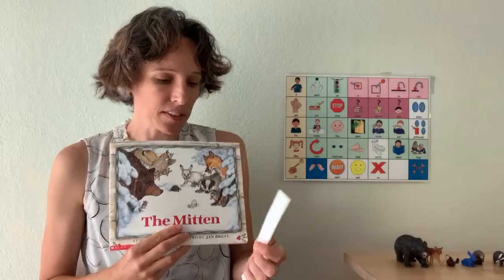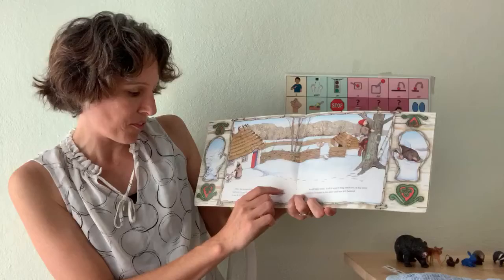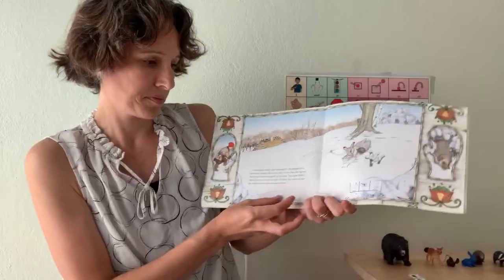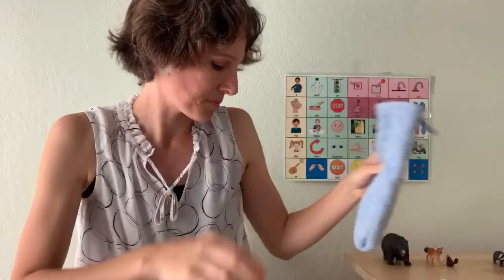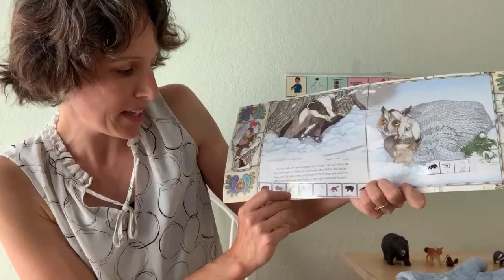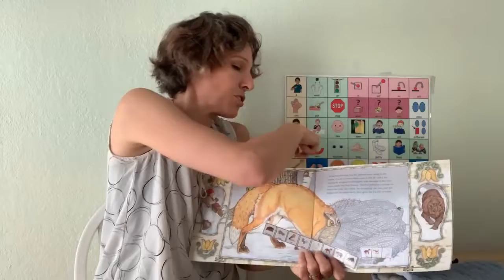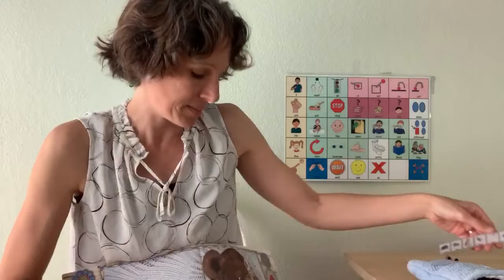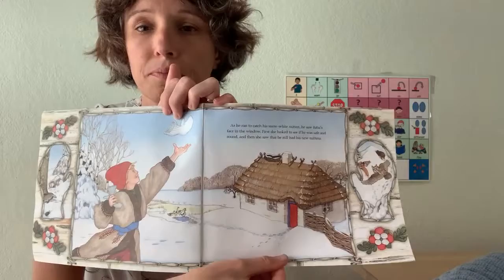The Mitten book by Jan Brett with the core board picture communication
Teacher Soji reads the book "The Mitten" by Jan Brett.  In this book Nikki goes out to play in the snow with white mitten.  He loses one and a series of animals find the mitten and crawl inside.